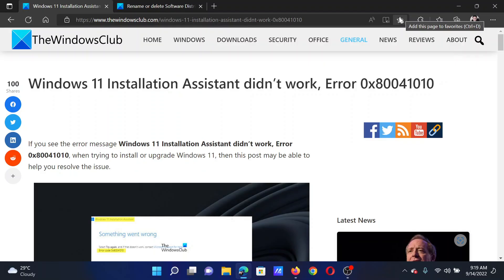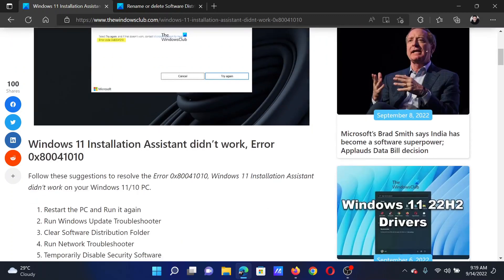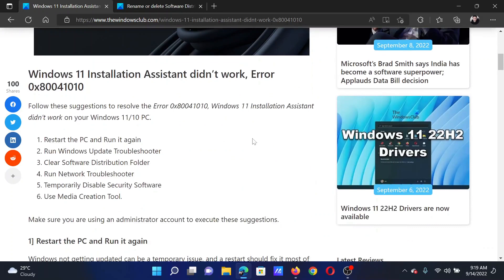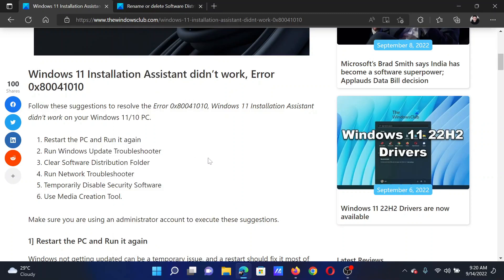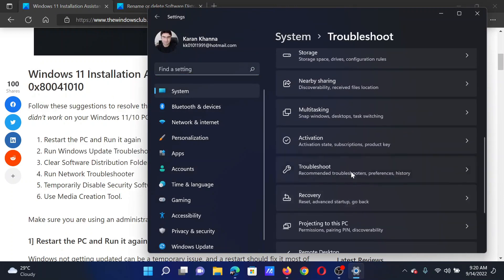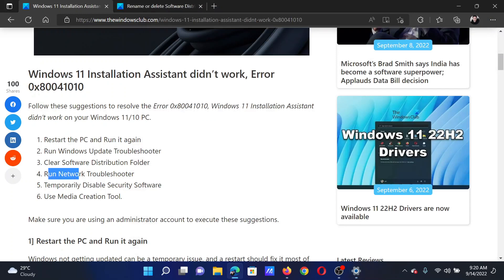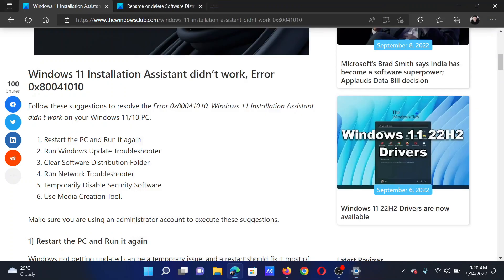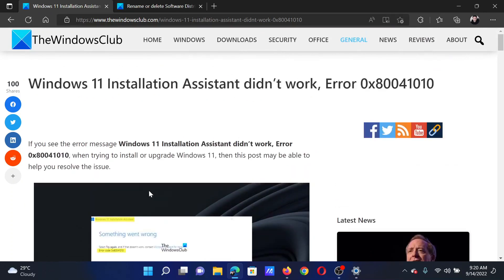Windows 11 Installation Assistant Error 0x80041010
If you want to fix Windows 11 Installation Assistant Error 0x80041010, when trying to install or upgrade Windows 11, then this tutorial may be able to help you resolve the issue. Follow these suggestions to resolve the Error 0x80041010 on your Windows 11/10 PC.

1] Restart the PC and Run it again

2] Run Windows Update Troubleshooter

3] Clear Software Distribution Folder

4] Run Network Troubleshooter

5] Temporarily Disable Security Software

6] Use Media Creation Tool

Timecodes:
0:00 Intro
0:26 Restart the PC and run it again
0:38 Run Windows Update troublshooter
0:58 Run the Network troubleshooter
1:11 Clear the contents of the SoftwareDistribution folder